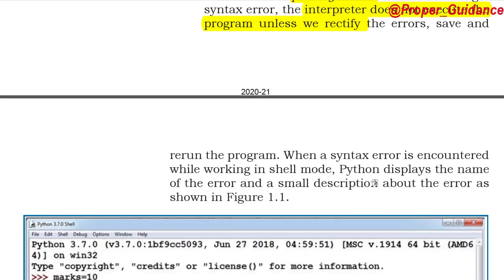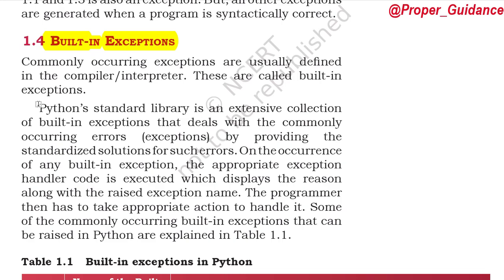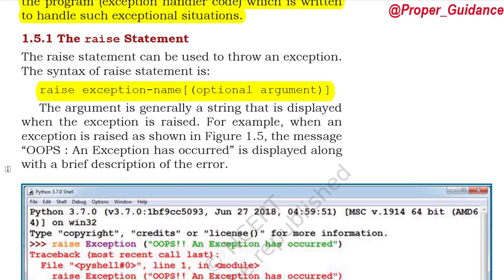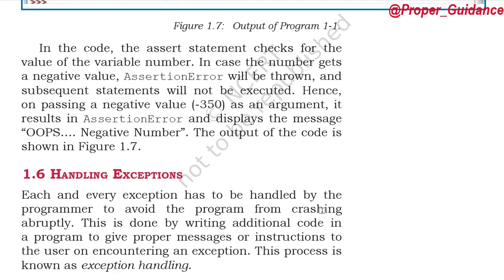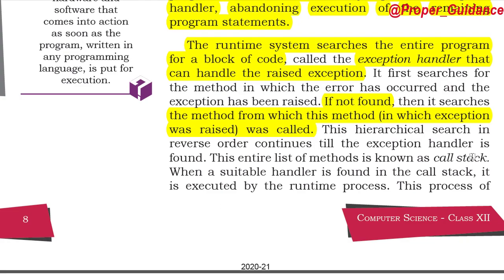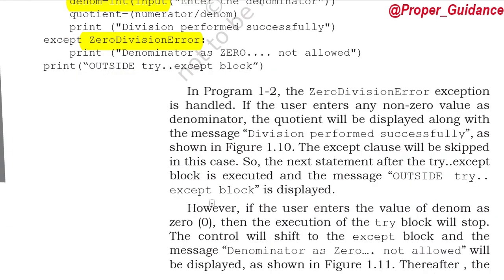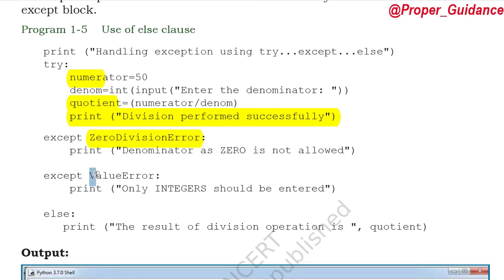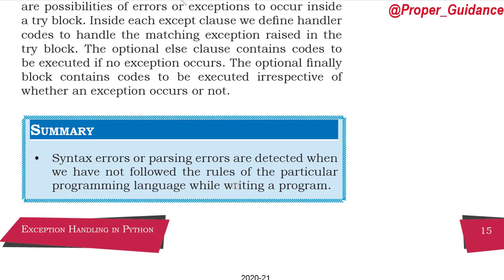Class-XII COMPUTER SCIENCE | Exception Handling in Python Programming Language| NCERT Study Material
Class-XII  COMPUTER SCIENCE Exception Handling in Python Programming Language according to NCERT Study Material in English by Proper Guidance.
Exception Handling using try block and finally statement.
How to raise an exception? Types of exceptions in Python. Definition of errors in python programming language. Syntax errors and runtime errors .
Difference between  Syntax errors and runtime errors. Need for  Exception Handling in Python Programming Language .Built-in exceptions in Python.
The raise Statement. The assert Statement.  Process of Handling Exception. Catching Exceptions. try...except…else clause.